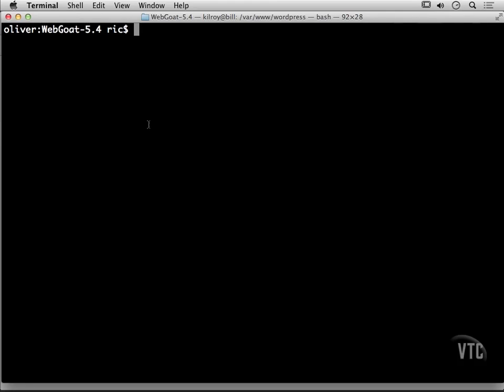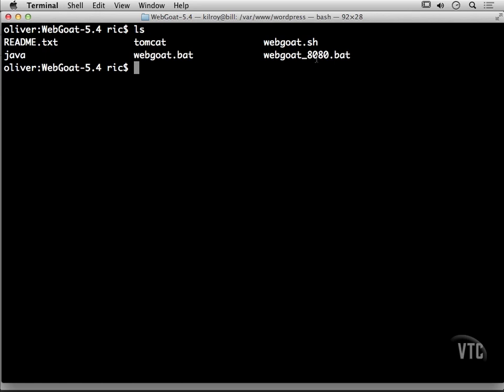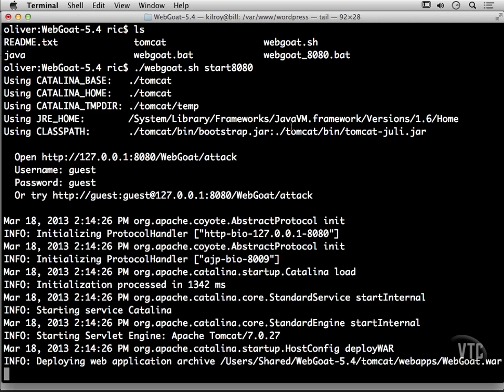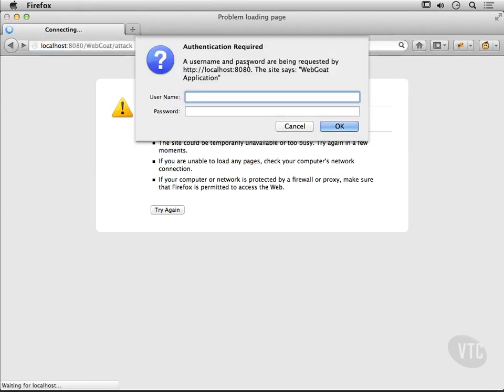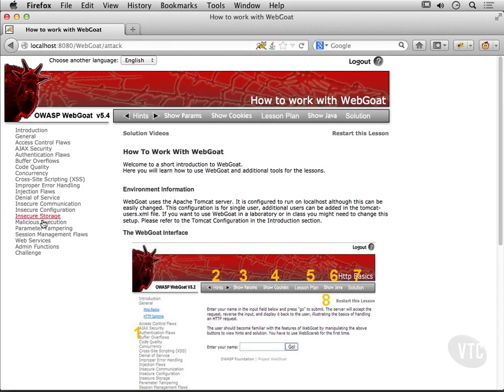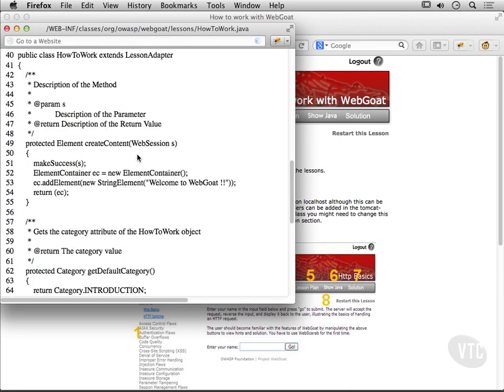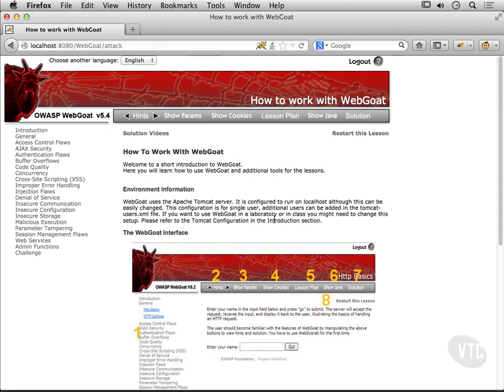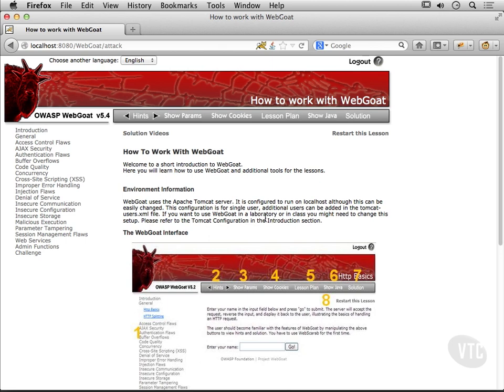62. Basics of Webgoat